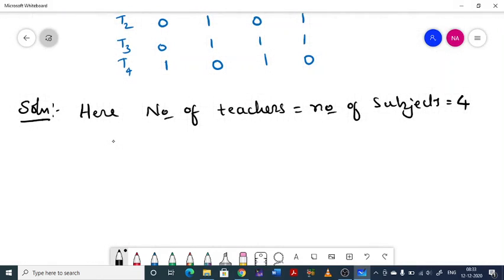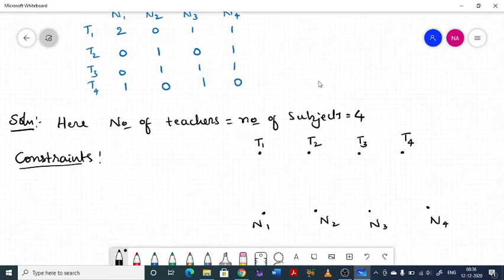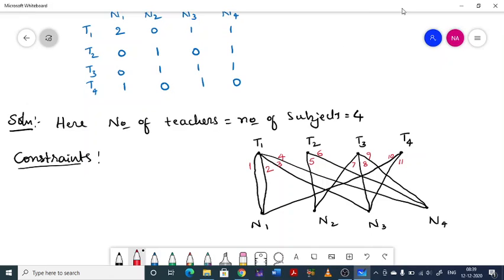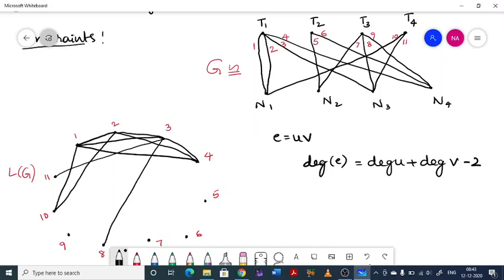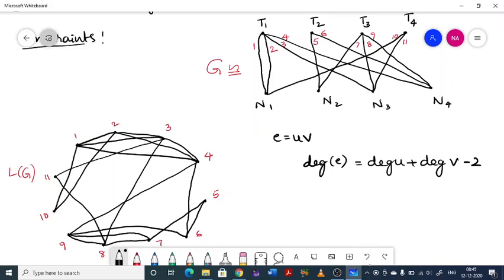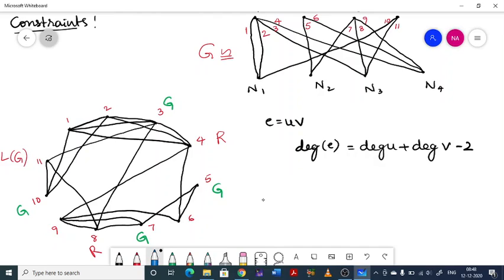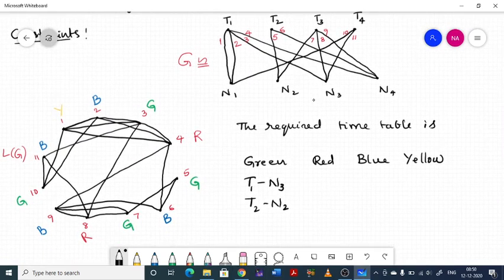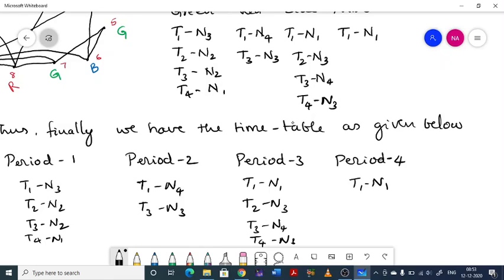Problems on Time table scheduling